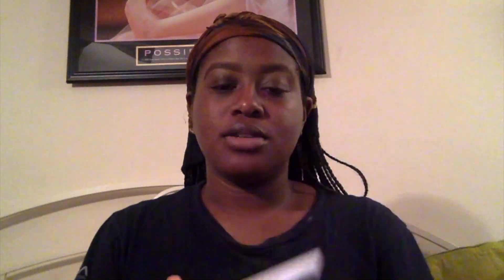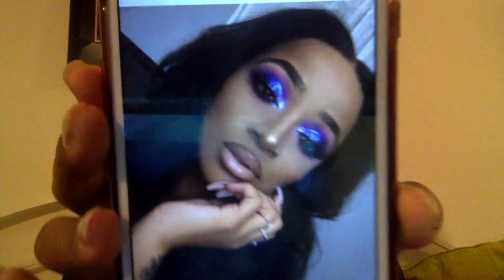Quarantine and Chill😛 | Aliyah Imani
I'm new to this in case you couldn't tell LOL. Apologies for the terrible quality but working with what I got.

Check out my friend's beats on Soundcloud and follow her! She's awesome!